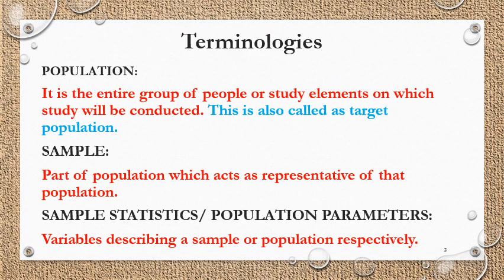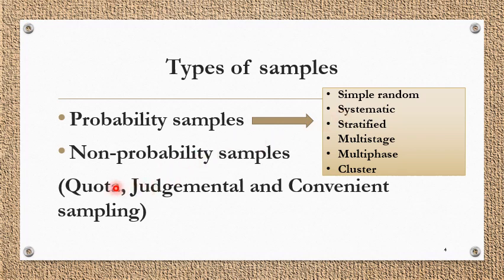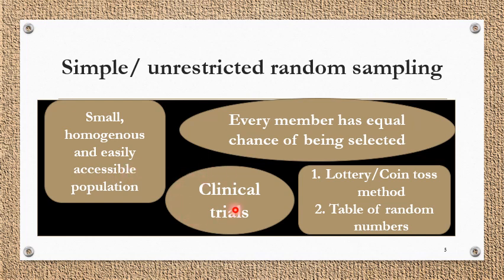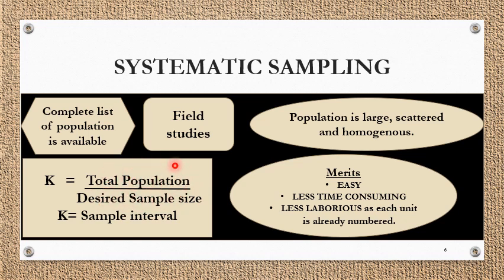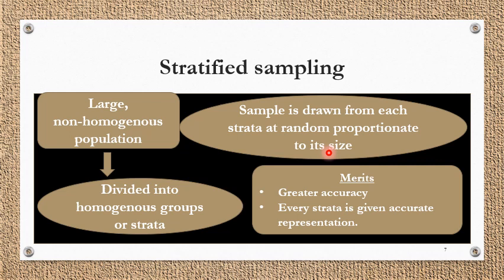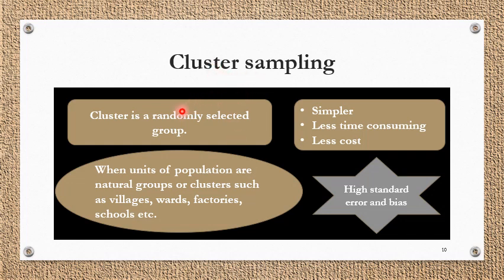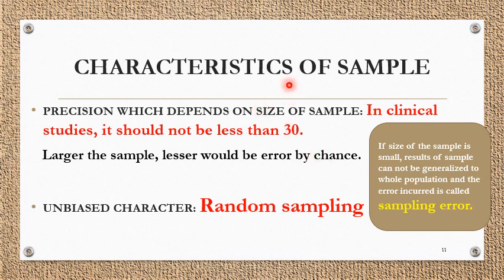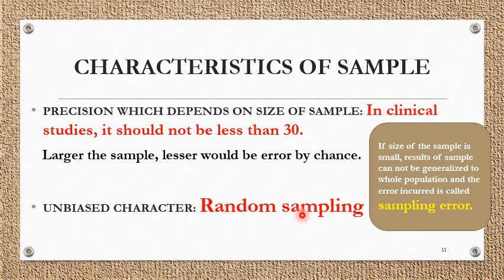Biostatistics and Epidemiology Part II/ Samples & Sampling techniques by Dr. Ruchi Banthia